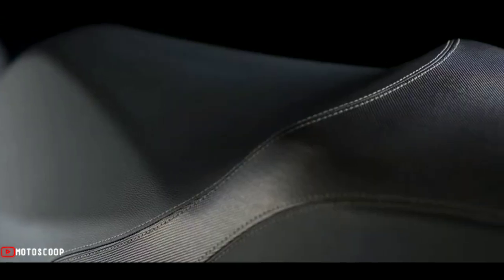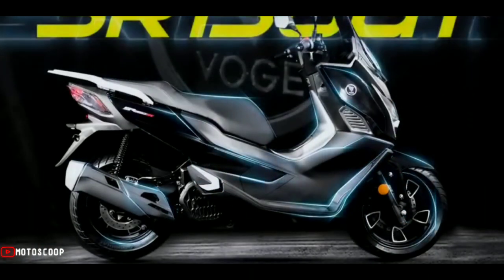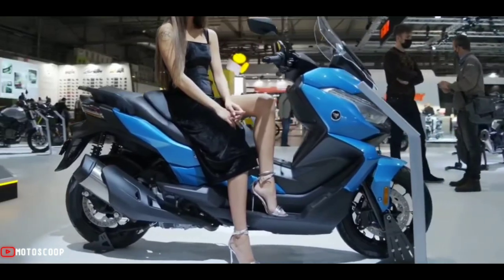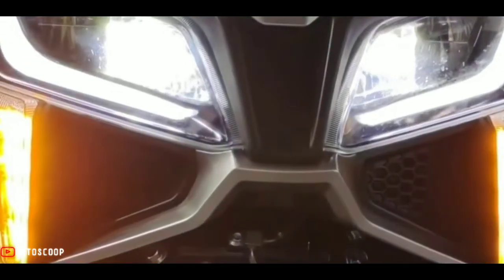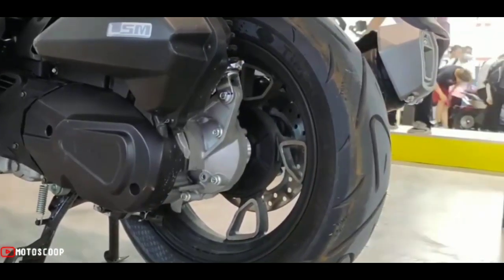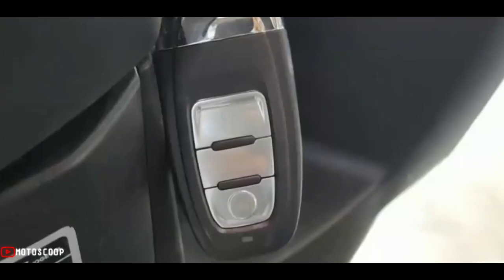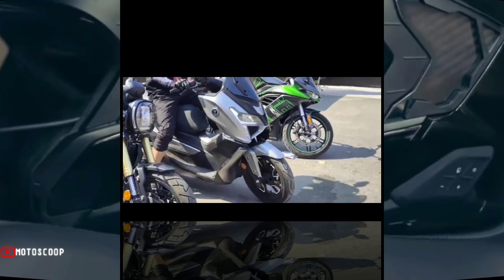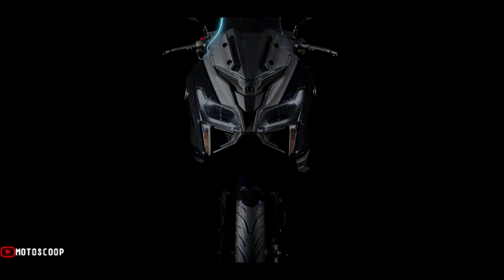2022 New 150cc Maxi Scooter With a Unique Dual Headlight Design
2022 New 150cc Maxi Scooter With a Unique Dual Headlight Design – New 2022 Voge SR150GT